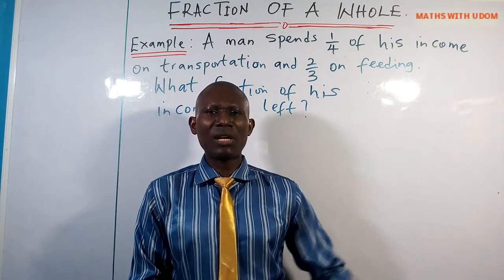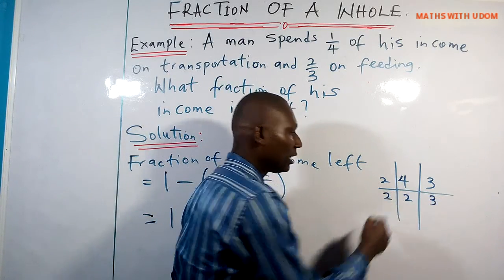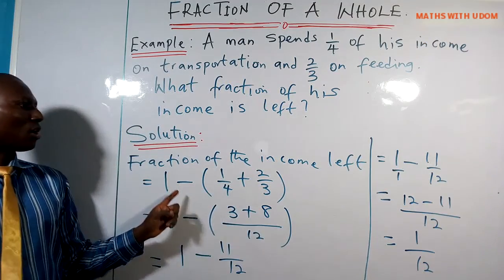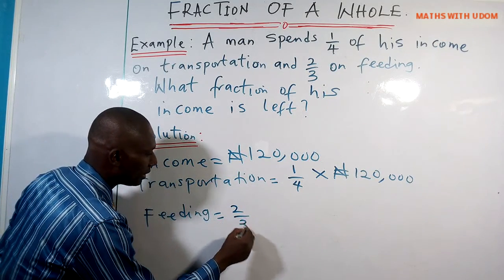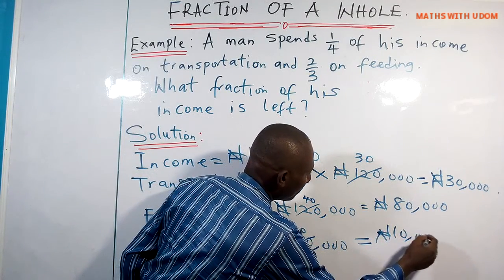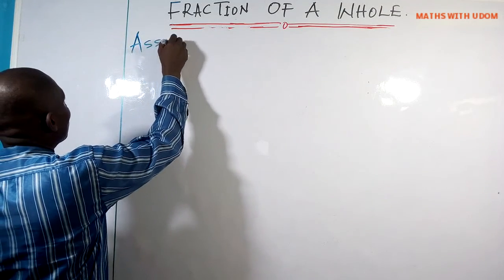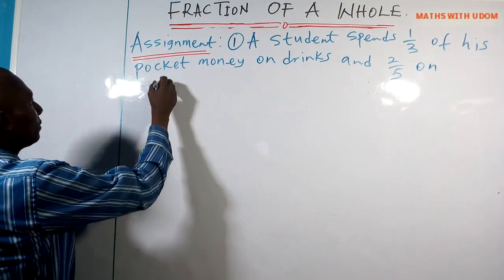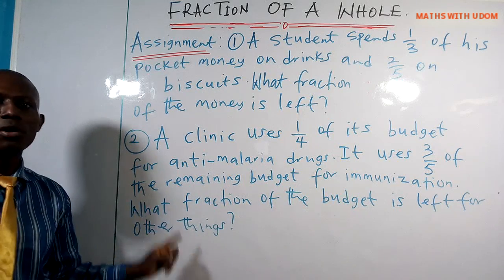FRACTION OF A WHOLE - PART1A